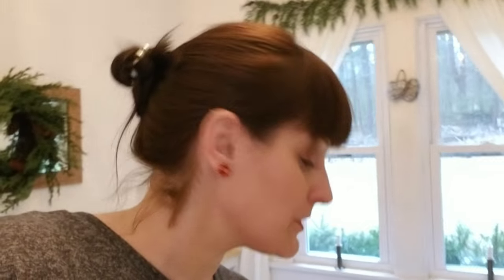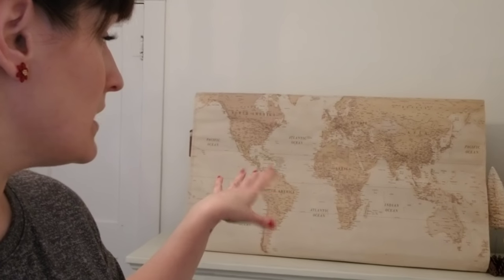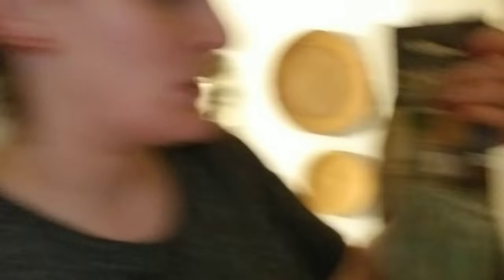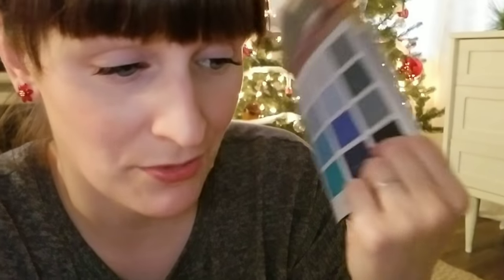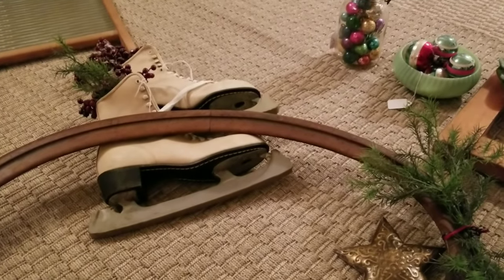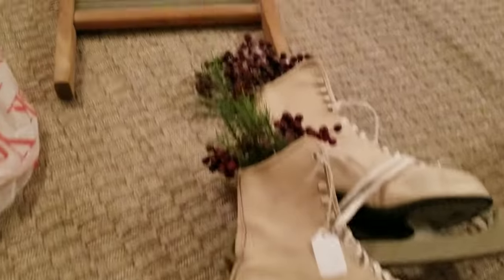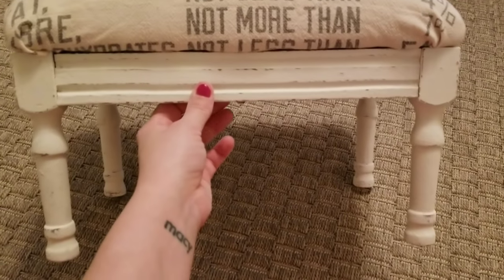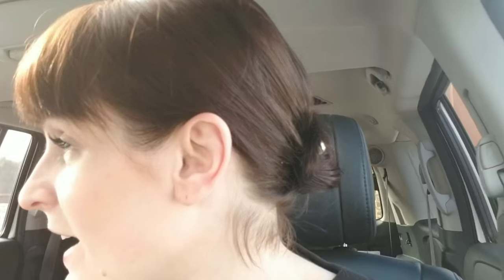Vlogmas 2018 ~ #3 ~ My Antique Booth & a DIY Fail!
Today I chat about how my booth is doing and show you some items I'm going to be stocking. Also a diy project that didn't end up as planned!